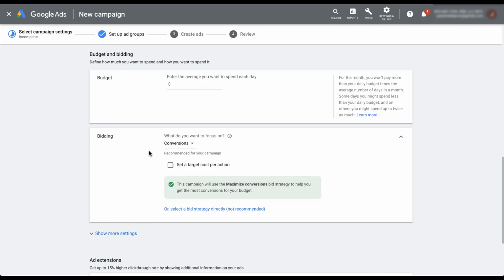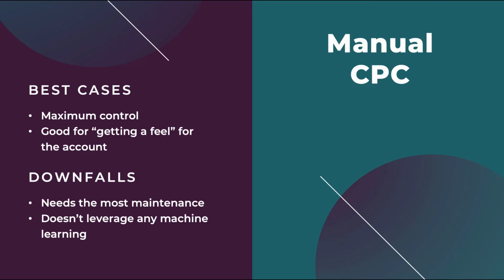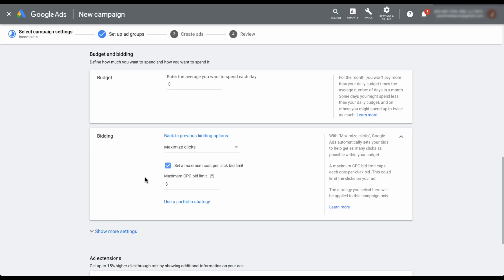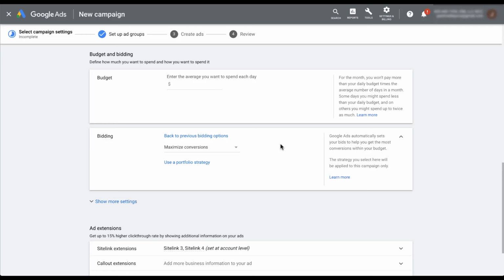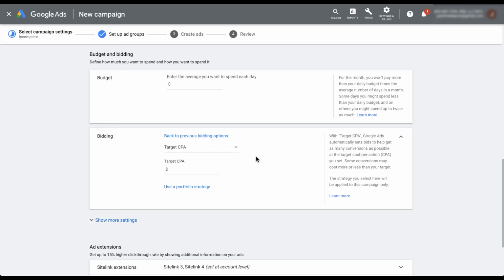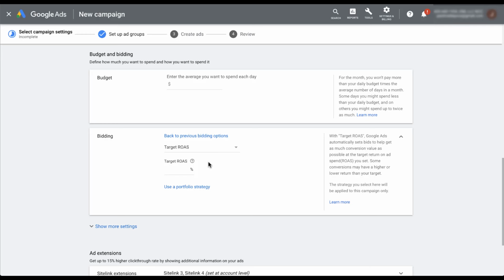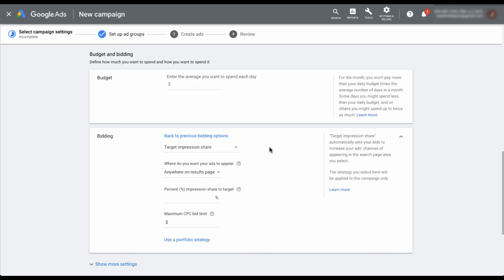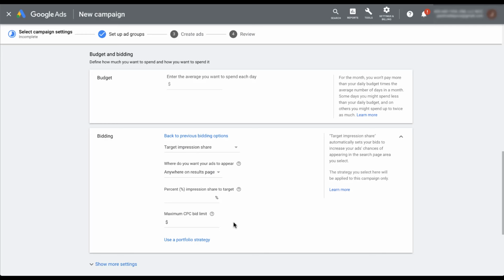Google Ads Bidding Strategies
Each Google Ads bidding strategy is designed to meet a specific goal and choosing the wrong one could mean disaster for your campaign. In this video, we'll walk through each Google Ads bidding strategy and provide insights into how they work, their best and worse use cases, and help you choose which one is right for your goals.

0:35 - Intro to Choosing a Bid Strategy
2:40 - Manual CPC Bidding
5:39 - Enhanced CPC
7:57 - Maximize Clicks
10:40 - Bidding Strategies and Bid Modifiers
11:40 - Maximize Conversions
14:26 - Target CPA (tCPA)
19:01 - Target ROAS (tROAS)
21:35 - Maximize Conversion Value
23:17 - Target Impression Share Bidding